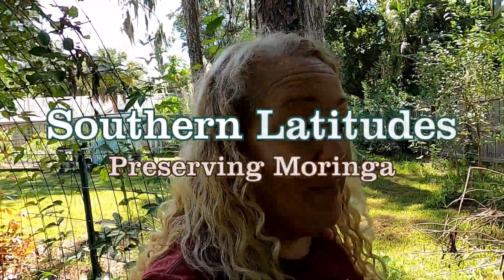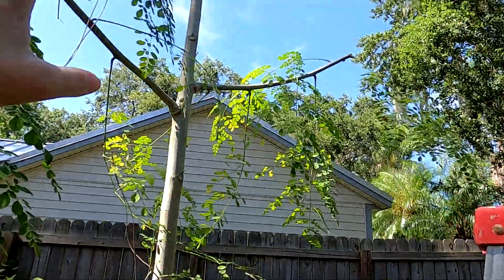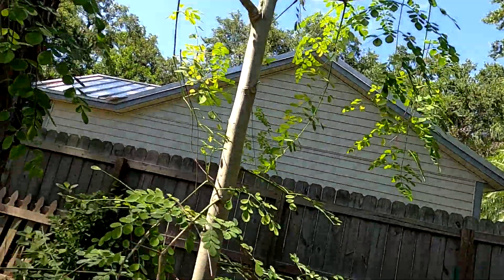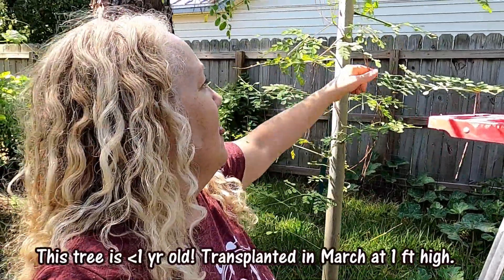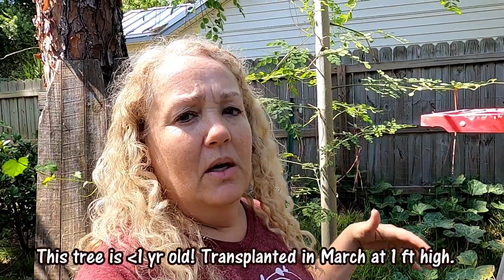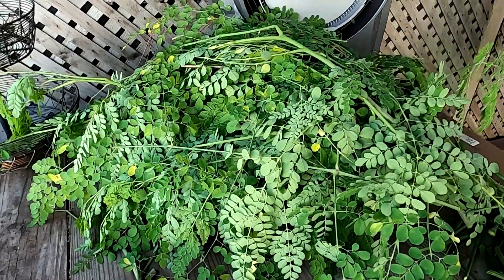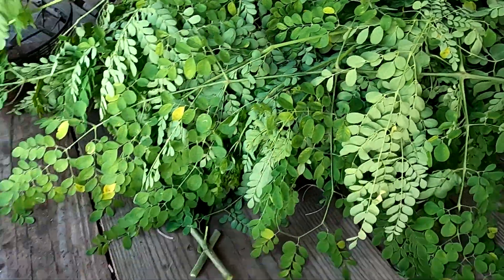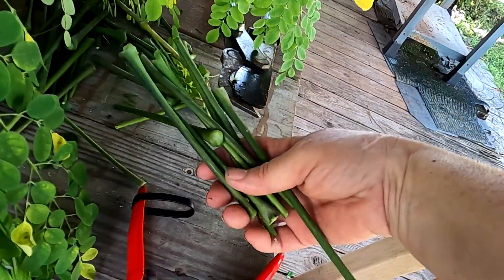How I HARVEST & PRESERVE my MORINGA | Southern Latitudes